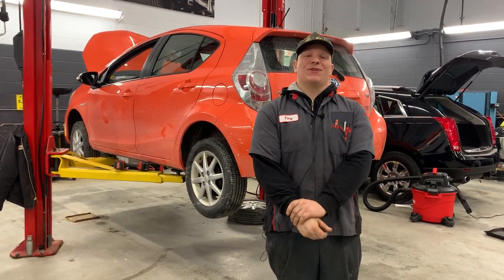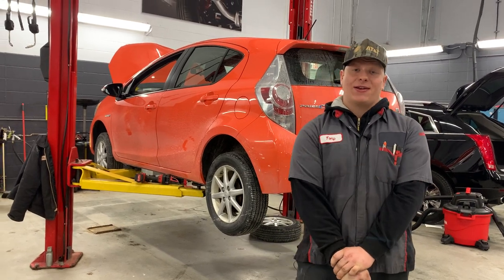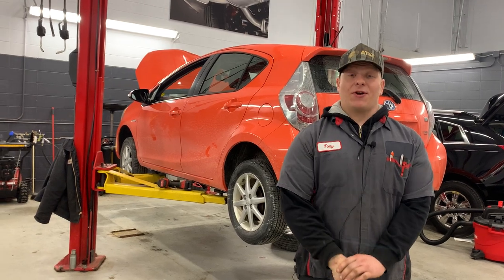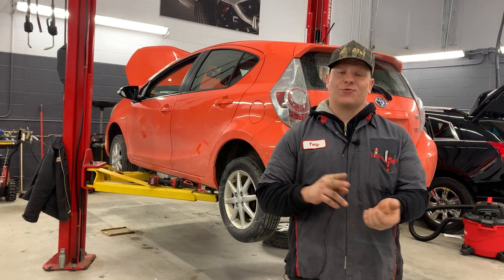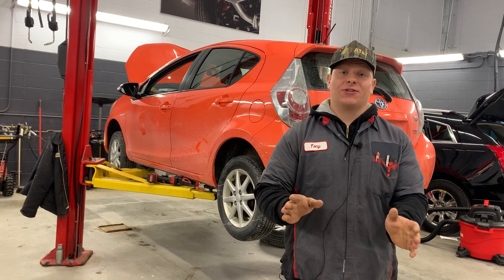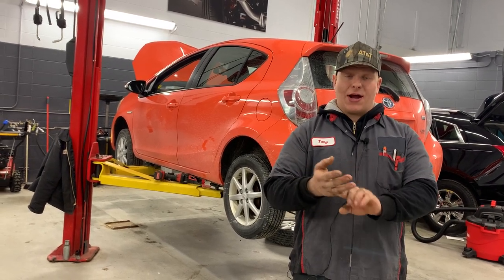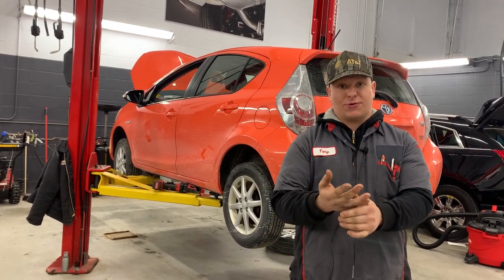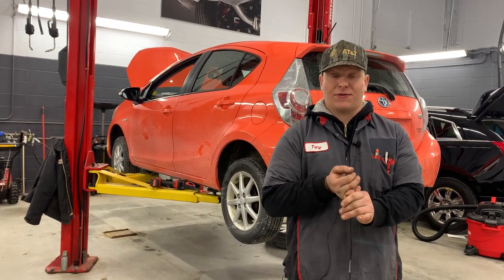Why should you get a multi-point inspection?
Why should you get a multi-point inspection? Join Tony from Russ Darrow Nissan of West Bend as he discusses the very important reasons you should frequently receive multi-point inspections on your vehicle. PLUS, these MPIs come complimentary with every Russ Darrow service.